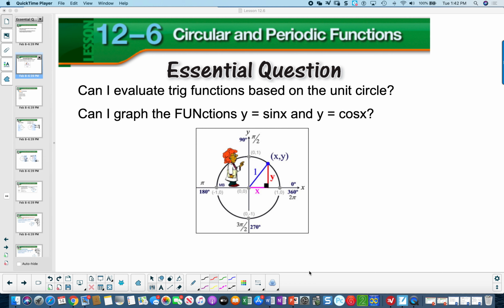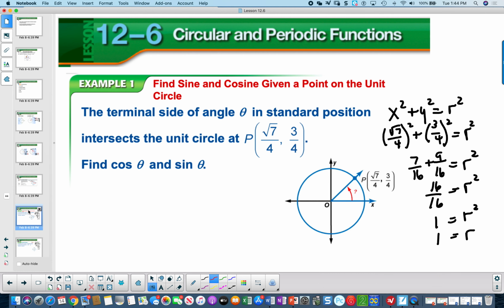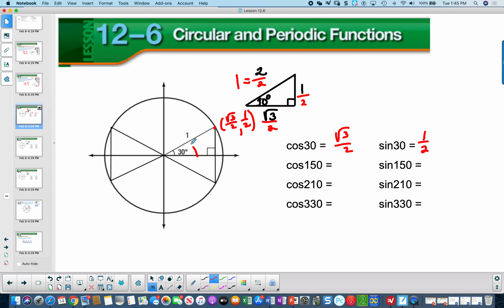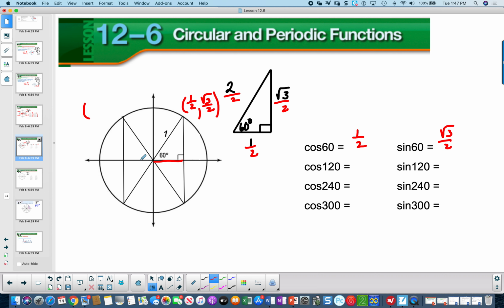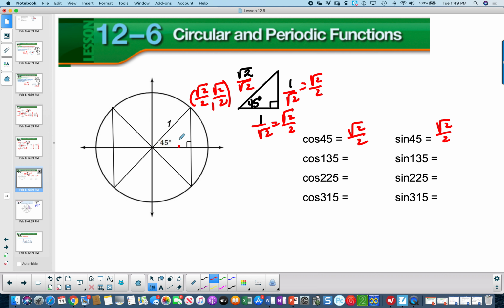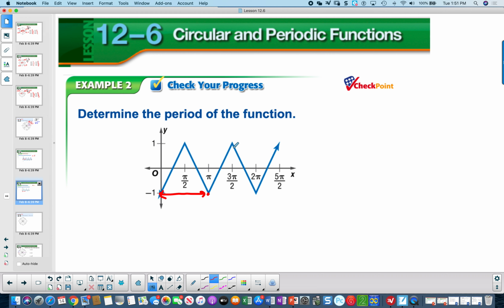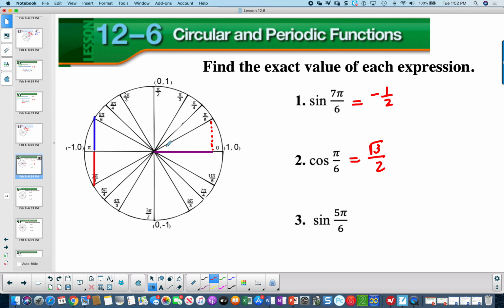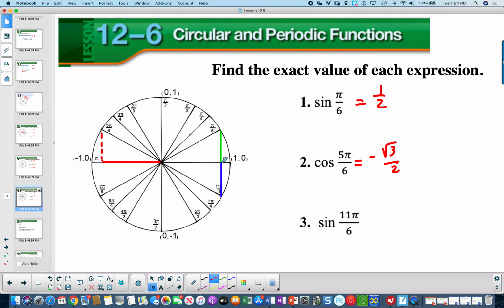12 1A Screencast